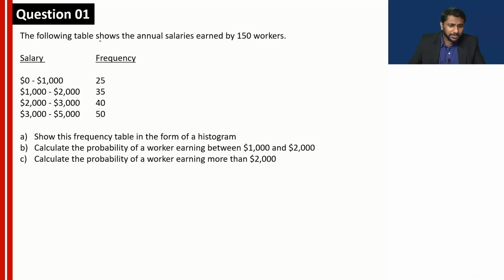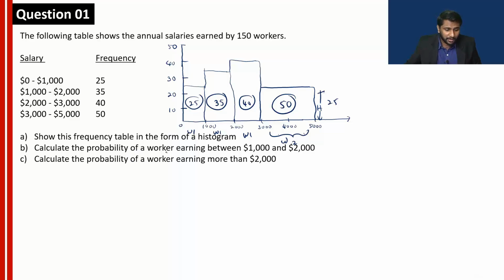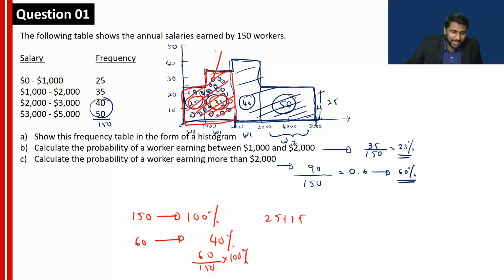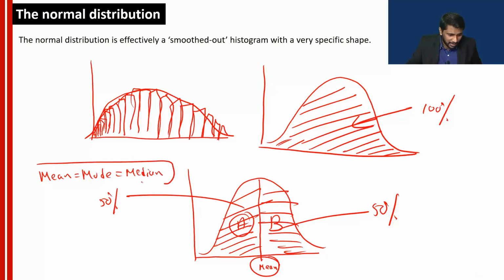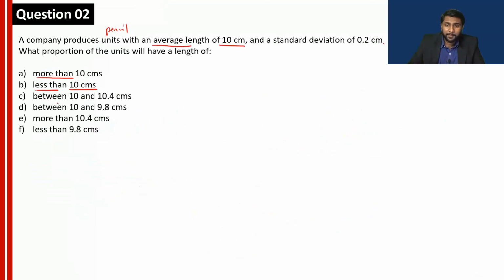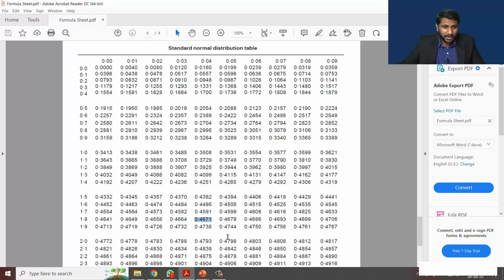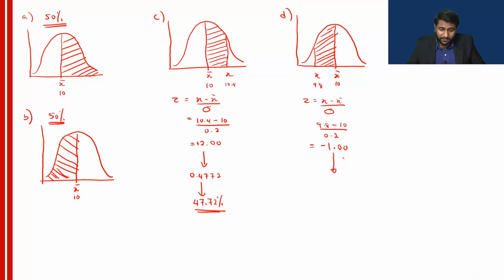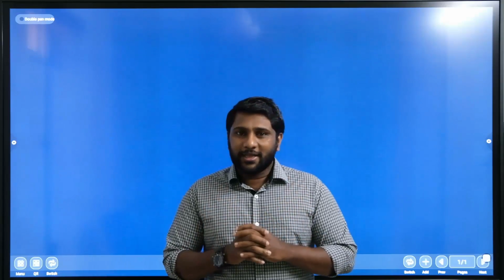Normal Distribution - ACCA MA/FMA/F2 or ANY other finance & accounting students | WITH A QUESTION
This video will give you a clear understanding of how to calculate the probabilities using the bell curve in normal distribution.